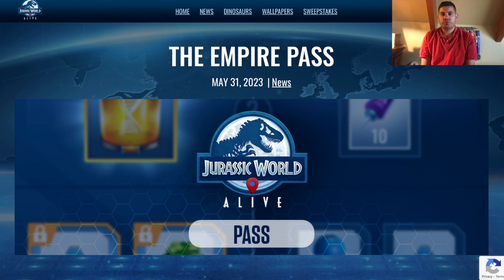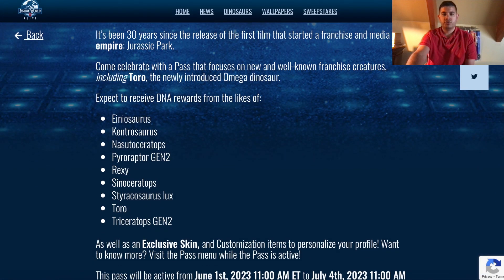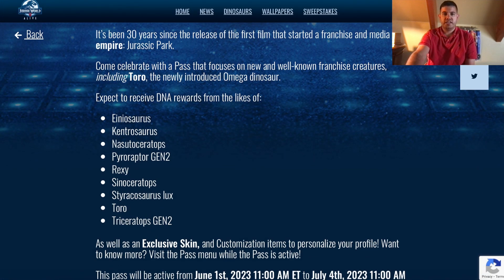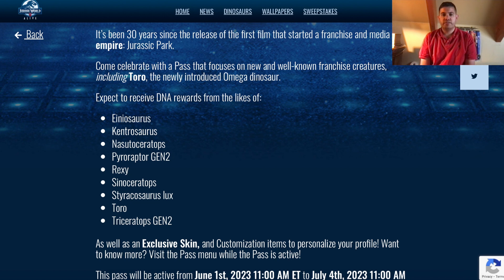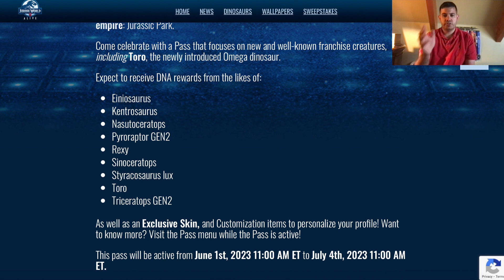HOW TO UNLOCK TORO IN JURASSIC WORLD ALIVE! NEW JURASSIC WORLD ALIVE UPDATE NEWS!